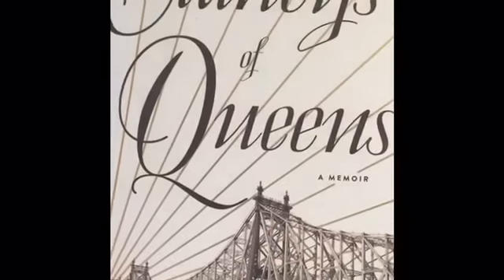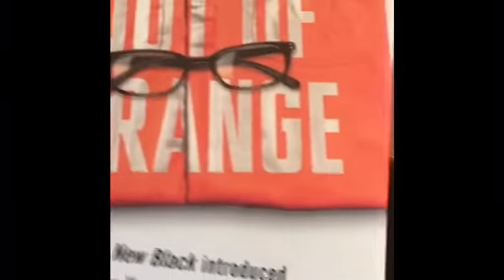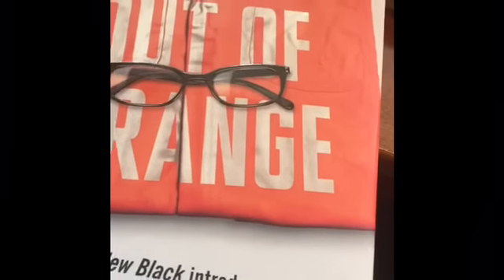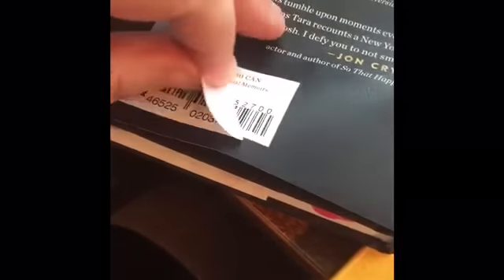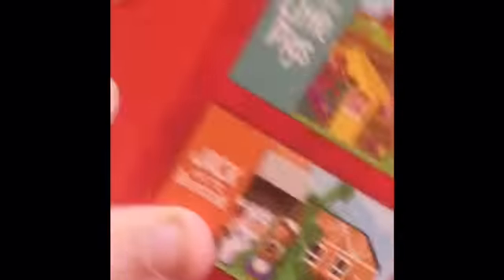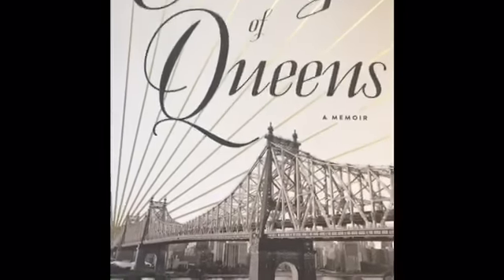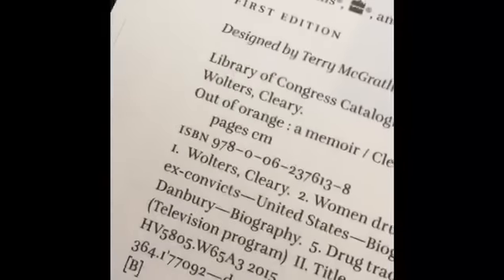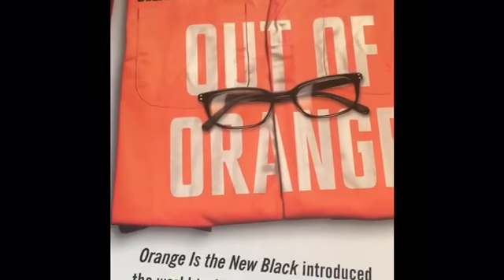Can you make $50 an hour selling Dollar Tree Books on Amazon? YES!!! EASILY!! Here’s how...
Selling Books from Dollar Tree on Amazon is a Great way to make some extra money. You can easily double, triple, quadruple, etc... your investment. It’s also a great way to season new Amazon accounts, build variety in your inventory & also build an FBA inventory if you’re Dropshipping on your Amazon account.

Spot N Paste helps you Process eBay & Amazon Dropshipping Orders FAST!!!

My FAVORITE Cash Back Website – I Make THOUSANDS on this Site Alone Get $10 JUST for Signing up:

And… ANOTHER Site for Cash Back – Get $5 for Signing up with this one: